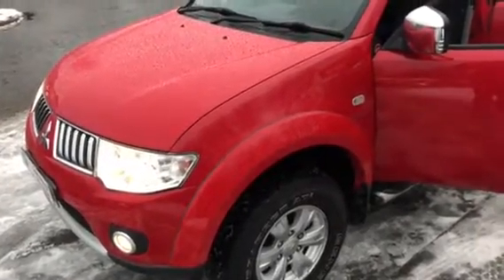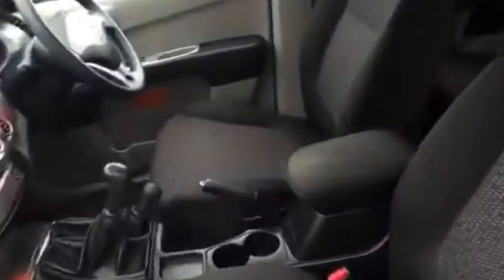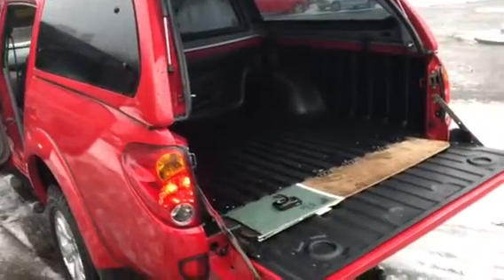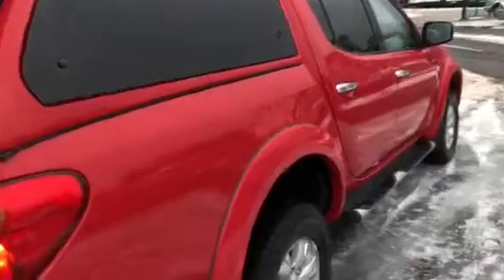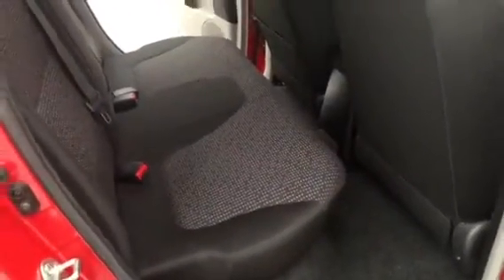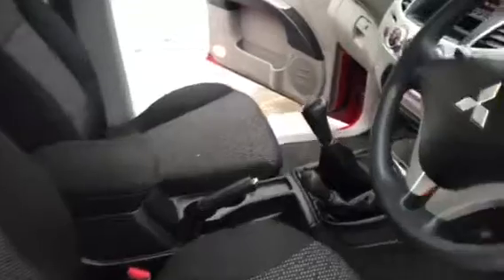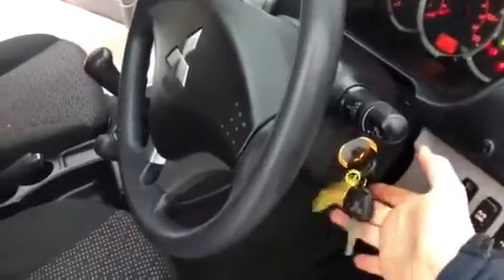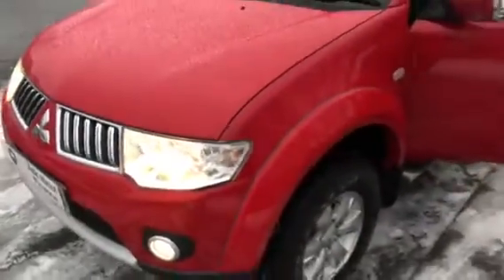2013 63 Mitsubishi L200 Trojan 4x4 pick up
- 2013 63 Mitsubishi L200 Trojan 4x4 pick up